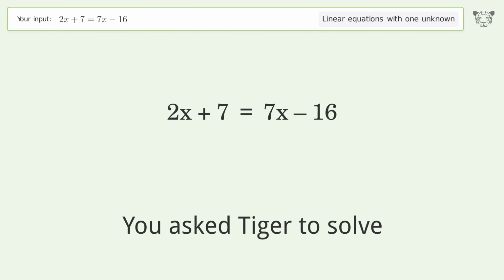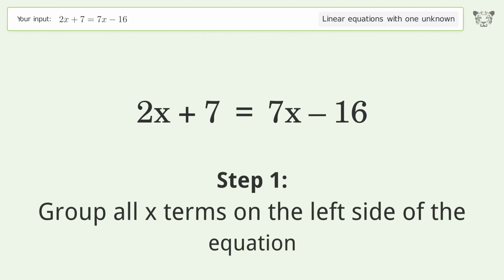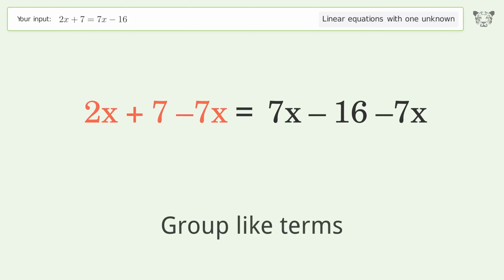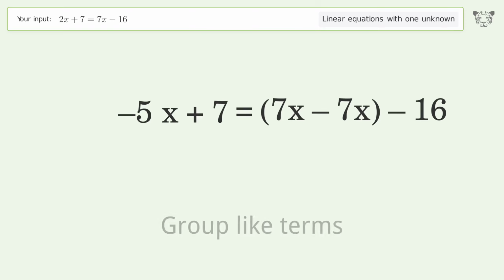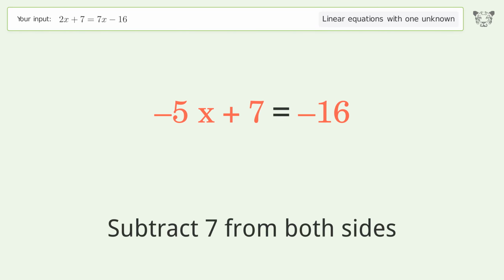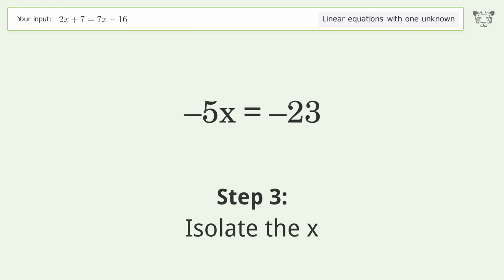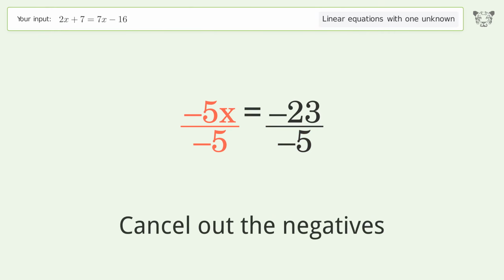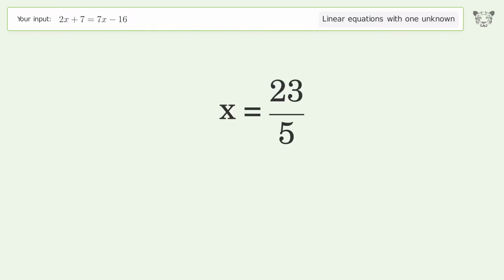Solve 2x+7=7x-16: Linear Equation Video Solution | Tiger Algebra